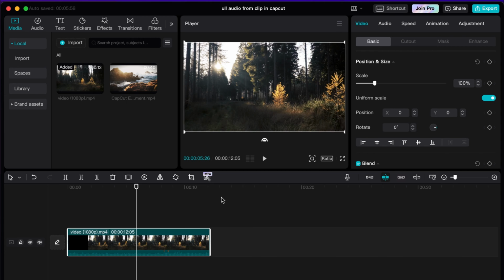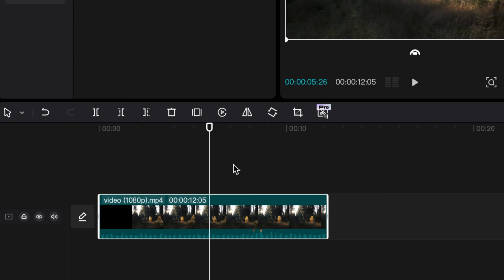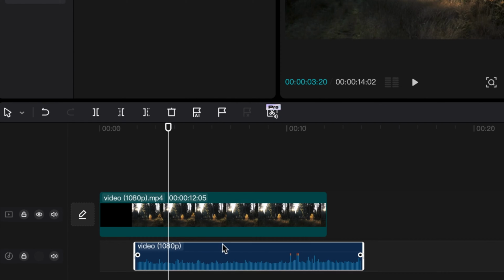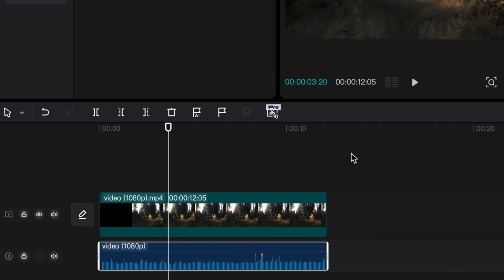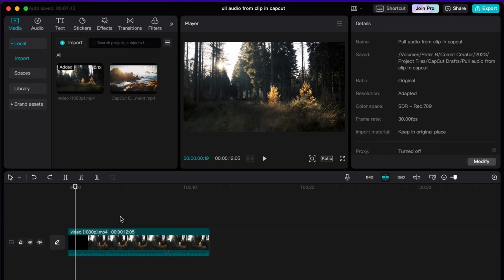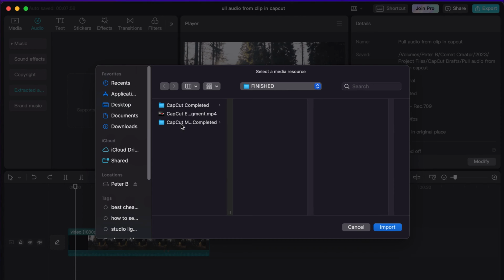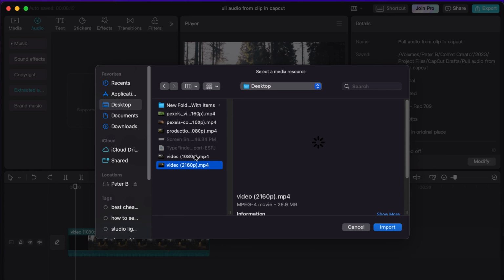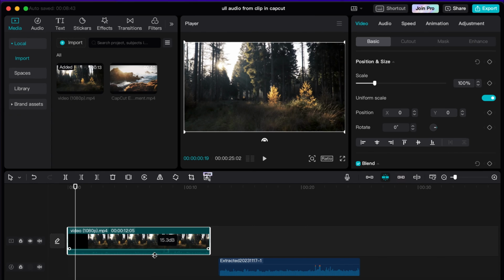Pull Audio From Clips in CapCut | Easy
A quick tutorial on how to grab audio from clips in CapCut.